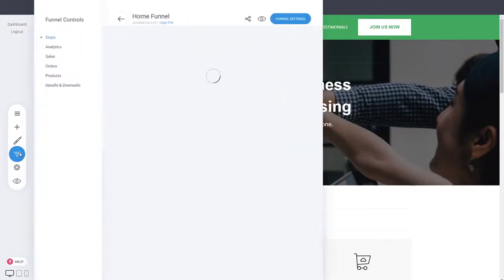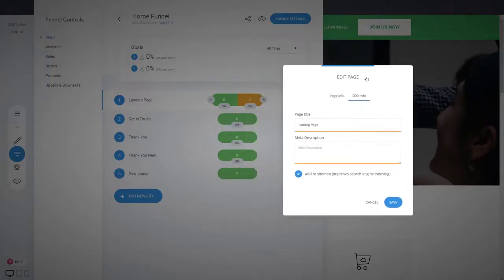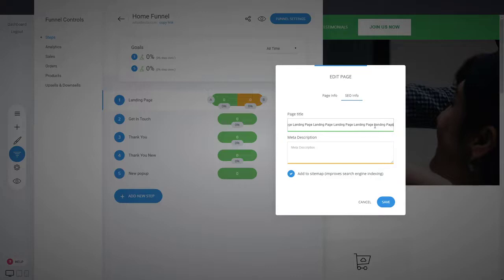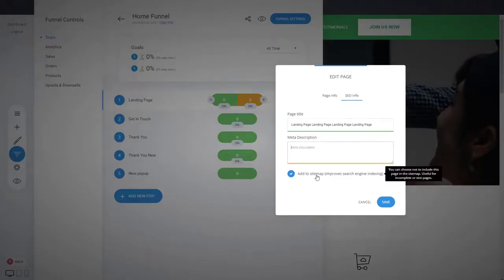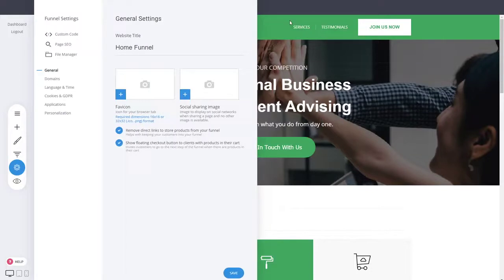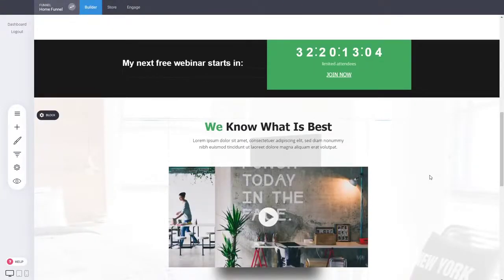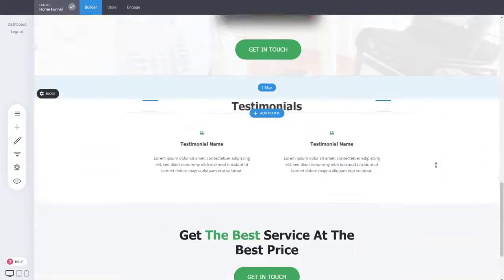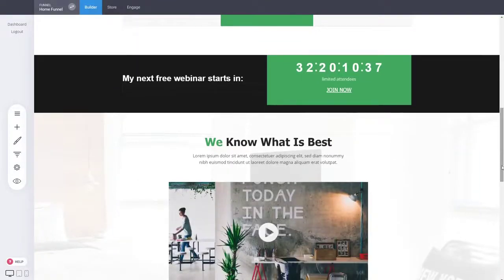Basic SEO Tips - Get More Traffic To Your Website Funnels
SEO Essentials Main Goal, Getting more Traffic. The basic things you want to rank in Google or any search engine of your funnel page that easy to find and generate leads or costumer as well.

Meta Title and Description
- Page Text Structure
- Social Sharing Image
- Image Description

These are the basic things that should look out in a funnel page site. If you want to rank better in Google and social media there are a few SEO tips to increase your visibility and traffic.

First, you can edit the meta title and meta description of your pages to be appealing and well structured.

Include the most important parts for your business in the sentences describing your business. Make sure that your headlines are H tags and your texts are paragraphs to outline the structure and importance of content.